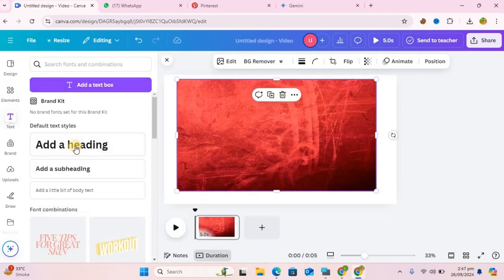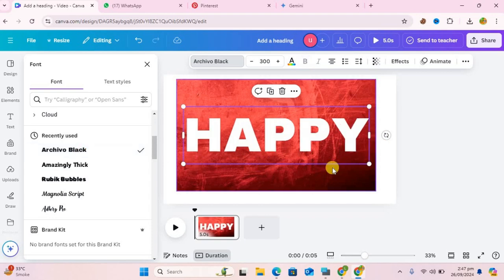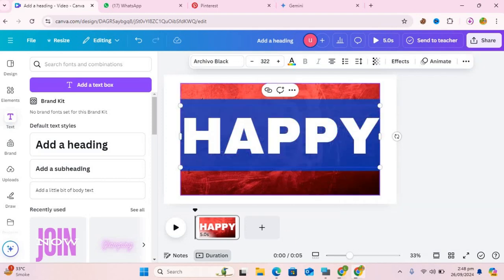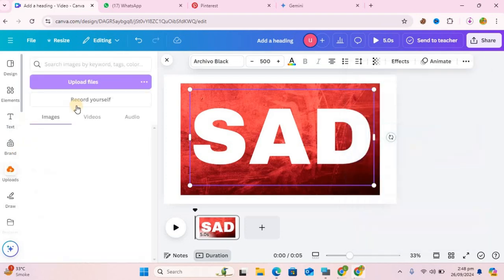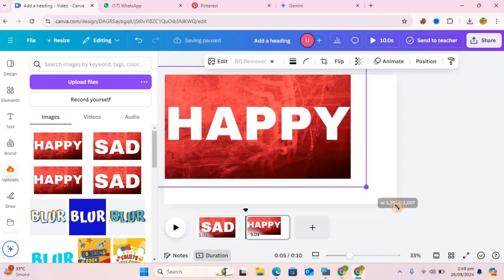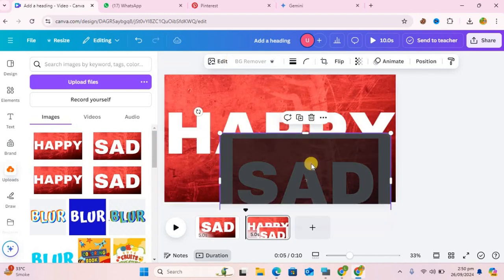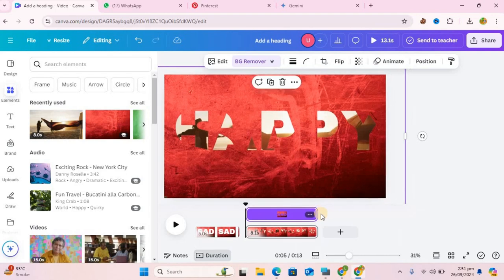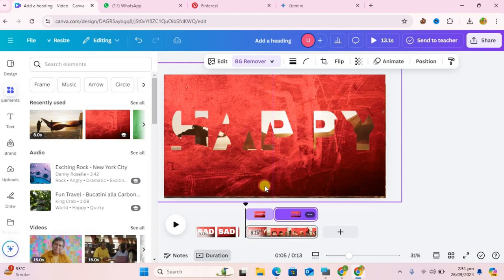Transparent Text Intro - Canva Tutorial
Create professional and eye-catching transparent text intros for your videos with Canva. This easy-to-follow tutorial will guide you through the step-by-step process, ensuring your text stands out and complements your content. Learn how to design and customize your text, add effects, and export it as a transparent PNG file. Watch now to give your videos a polished and modern look.